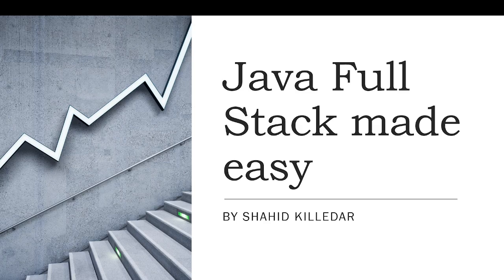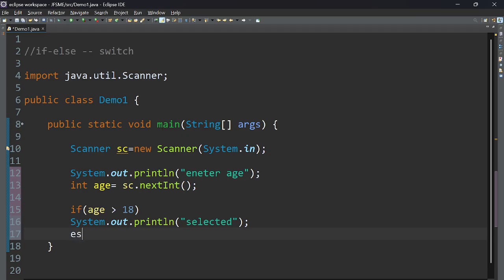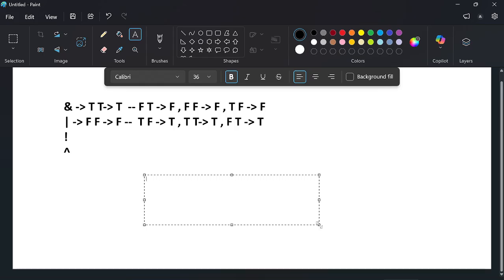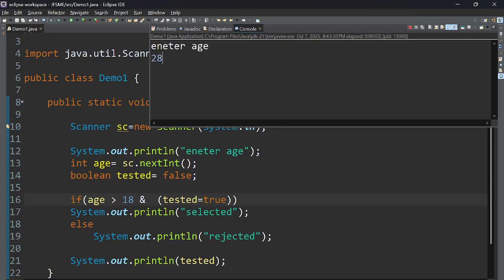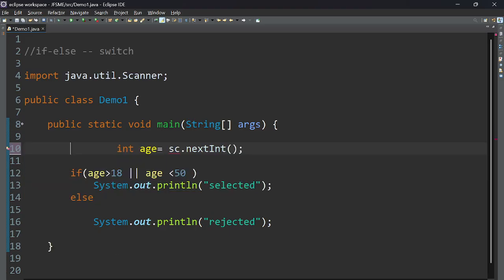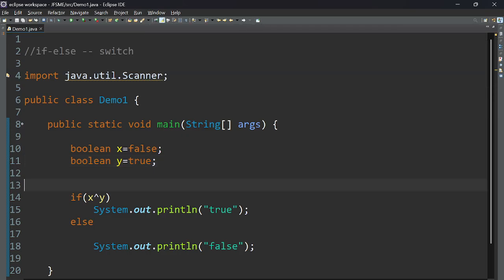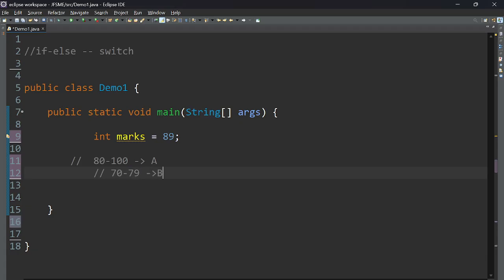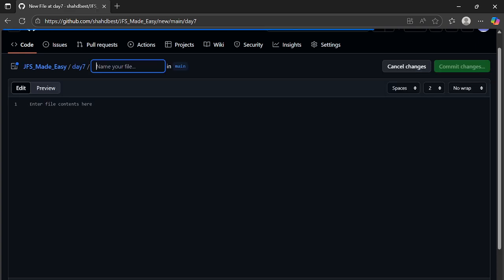java full stack made easy session 7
🎥 Session 7: If-Else, Ladder If & Logical Operators in Java | Java Full Stack Made Easy

In this session, we dive into conditional statements and logical operators, the foundation of decision-making in Java.

🔍 What you'll learn:

if, else if, and else control flow

The if-else-if ladder structure

Difference between & vs && and | vs ||

Short-circuiting behavior explained with simple and relatable examples

🚀 Whether you're just starting out or revising your basics, this session is key to writing cleaner and smarter Java code.